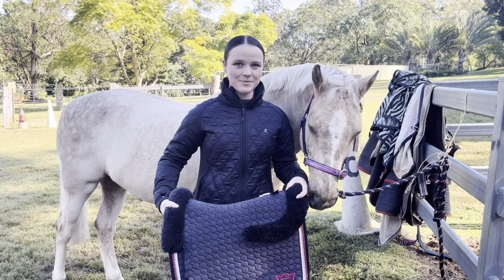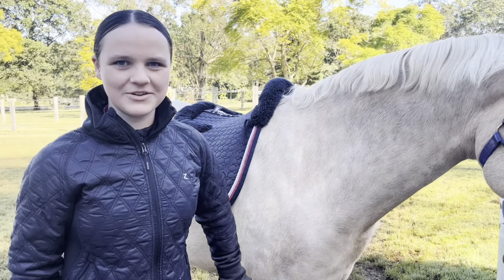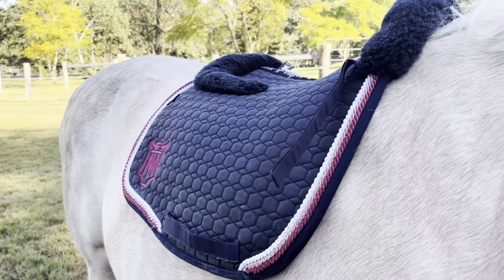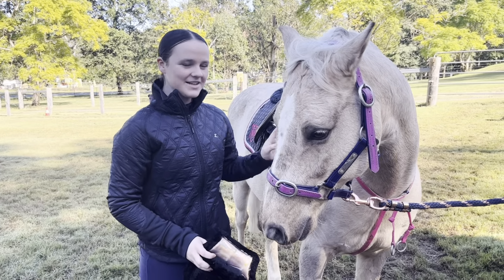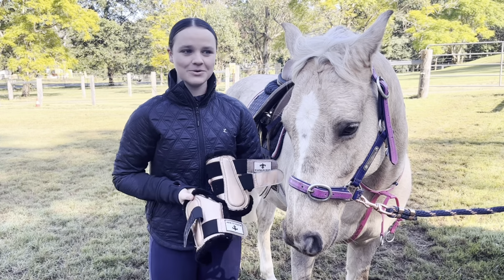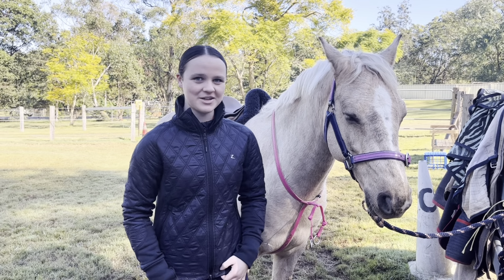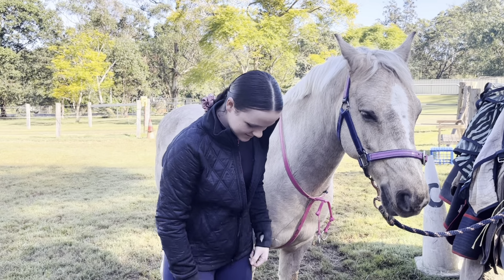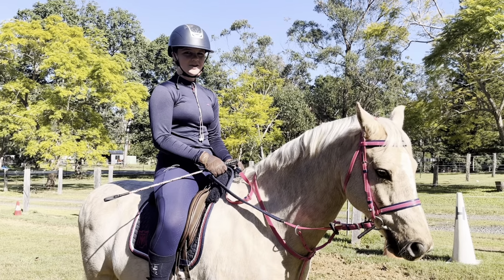Instagram chooses my riding outfits for the day!!!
I have many dreams and goals for the future but my number one goal is to have fun with all my animals especially my two ponies Rainer and Queenie. 🤍

On this channel I will be showing you all my life and what it is like to be as an equestrian as well as tips and tricks about everything horsey and beyond. 🤍